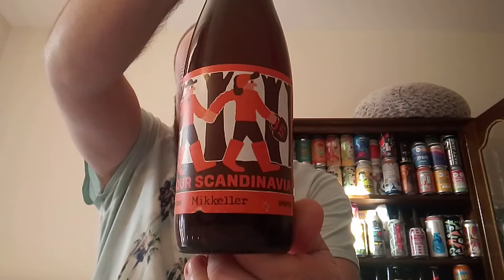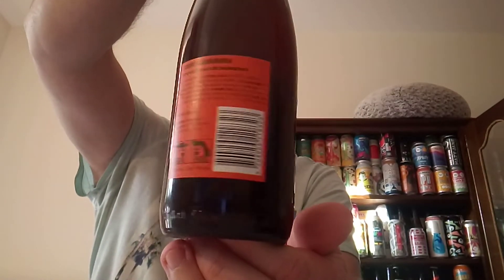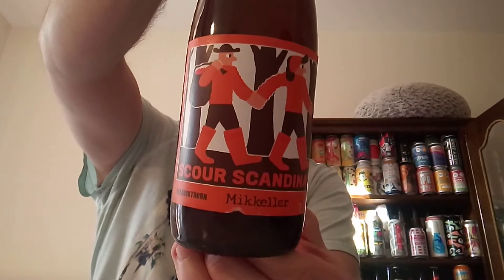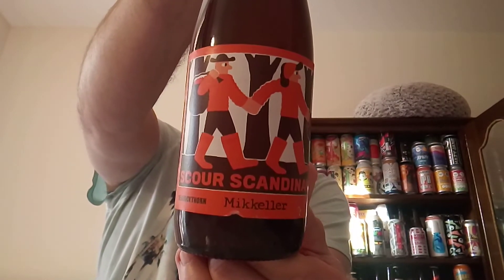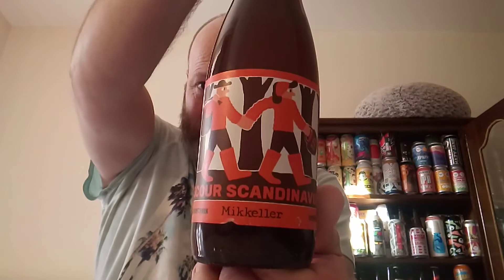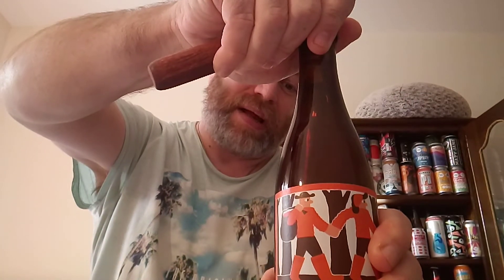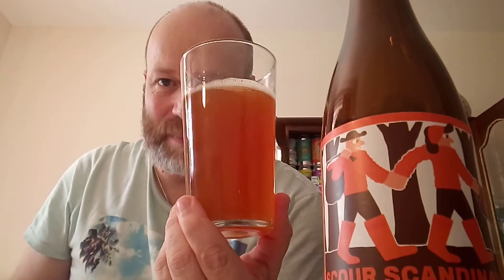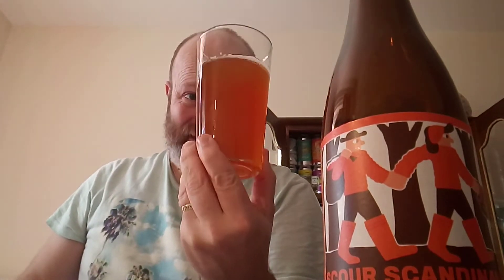Mikkeller Scour Scandinavia 7.7%